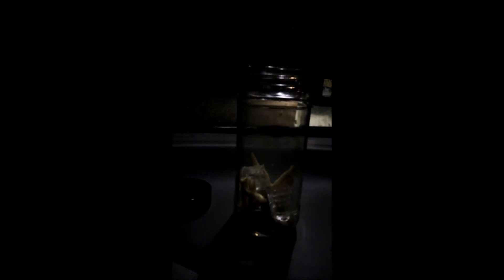Mc Donald's Fries Mold Time Lapse (Preview 2)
In this video, I will prove that Mc Donald's french fries will mold, if they are in the proper environment.  I add some water(ice cubes) to a clean jar of fresh Mc Donald's fries, and after just 5 days, some white fuzzy mold began to grow.  This is just a preview, so the mold may be difficult to see.  There is only a little mold on the back in two places, which is why I rotated the jar.  The front of the fries have some dark spots as well.  I'll be uploading another update in a few days, and a full video in a month or so.